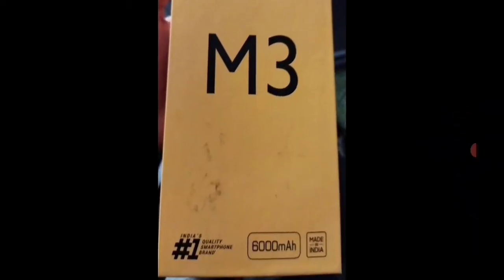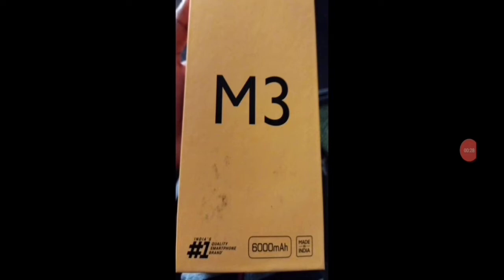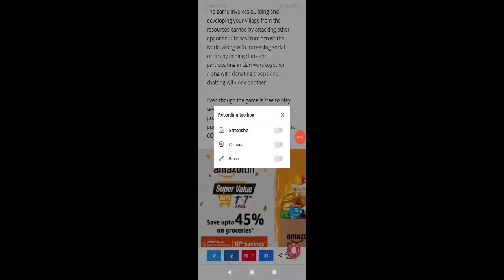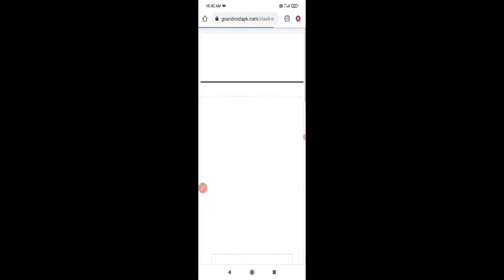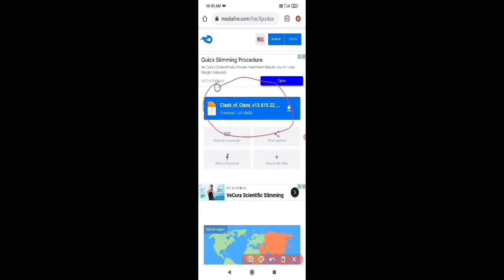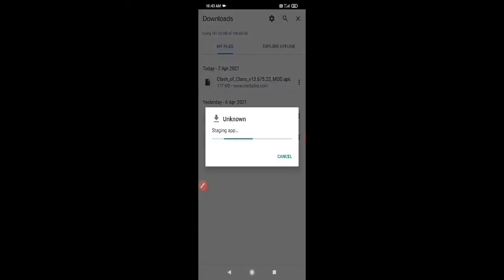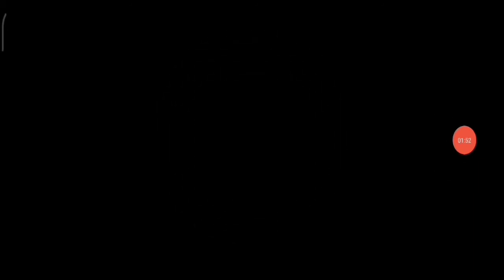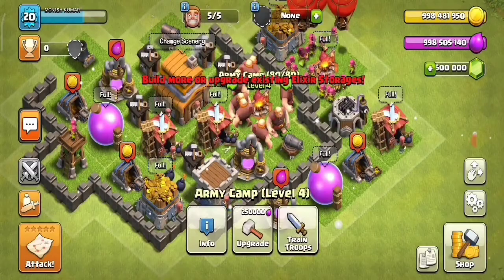How to download Clash Of Clans Mod apk||100% Working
Hello
WELCOME TO GAMINGWITHGHANIYT

If u want My Phone Poco M3 Blue Colour check this link 🔗

Or if u want my colour black check this link 🔗

If u want yellow this also out of stock wait and buy

We post tonight updates on Instagram
and what's app...